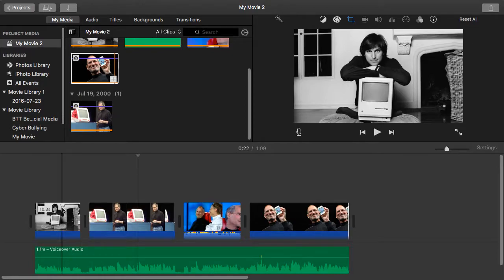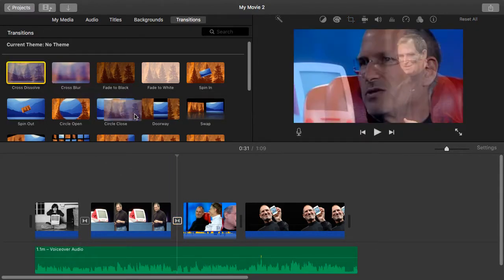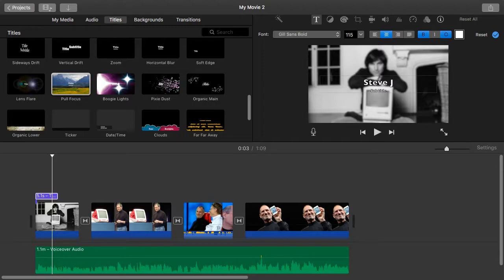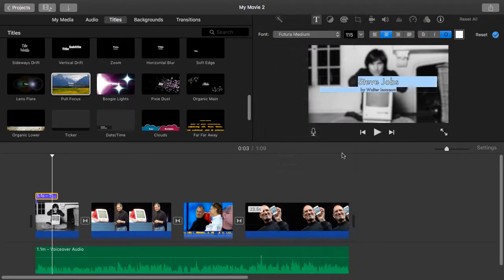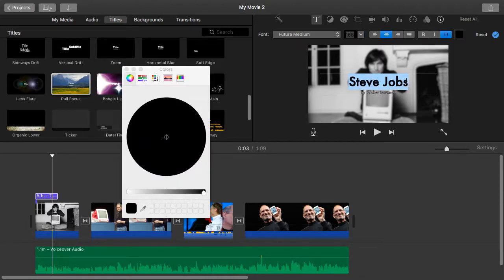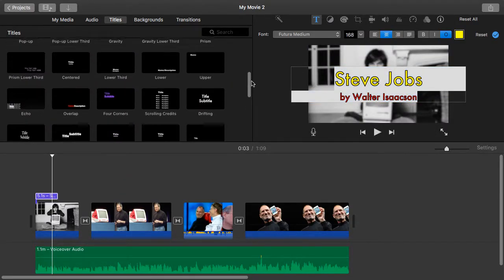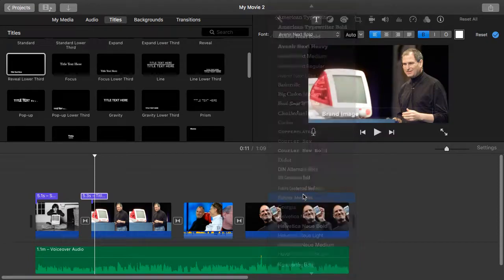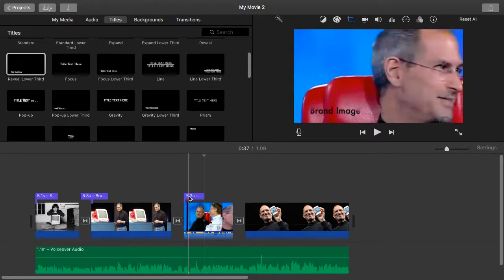BTT1O • iMovie Tutorial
Making a quick video using the basic features of iMovie.